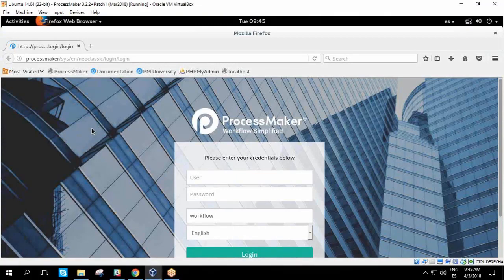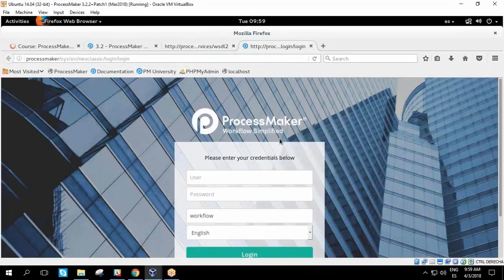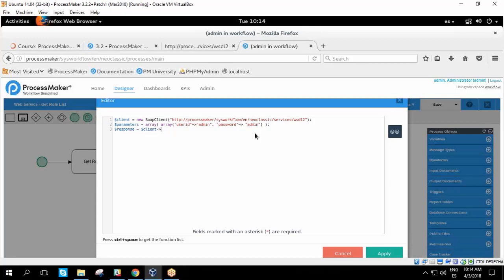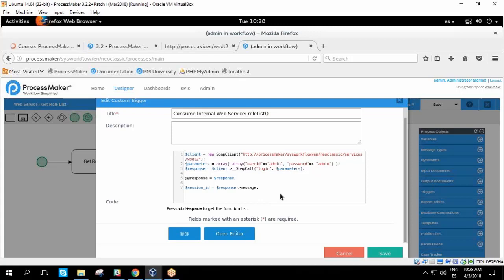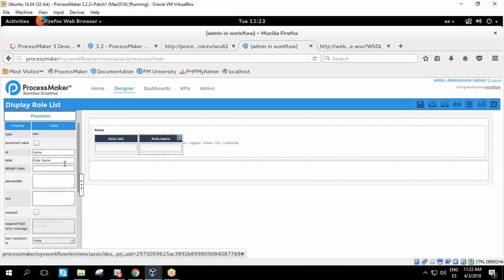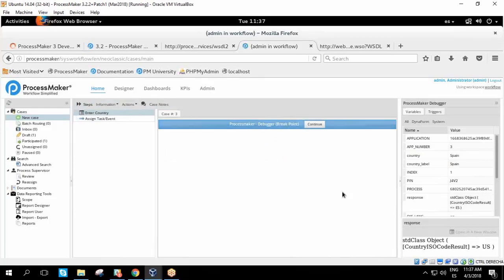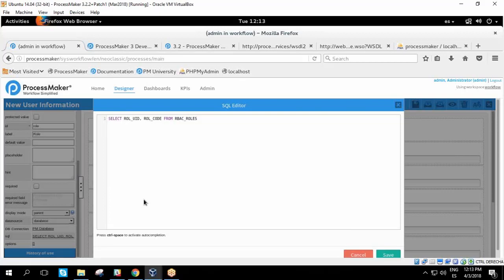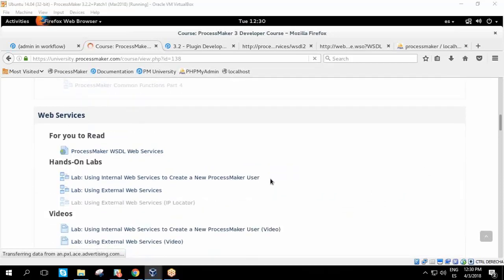DeveloperCourse BaruchCollege FirstSession